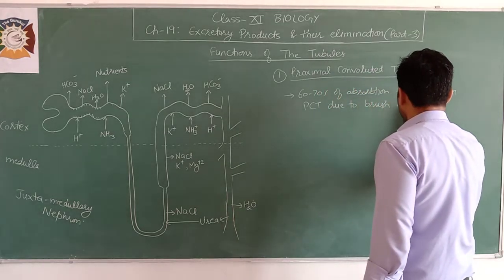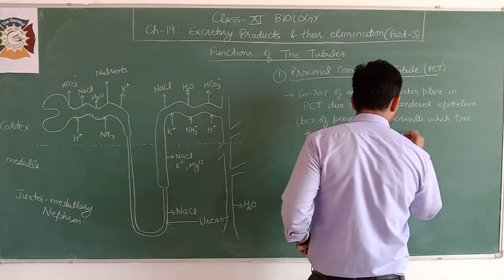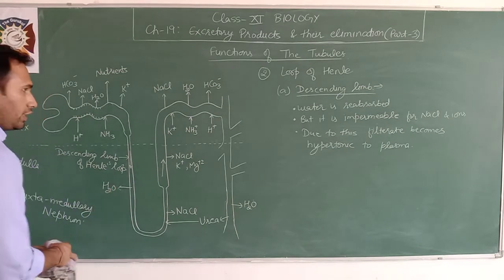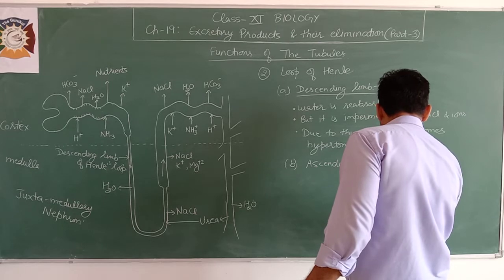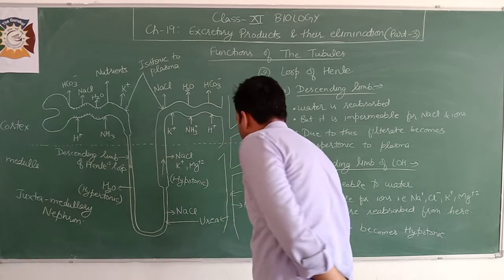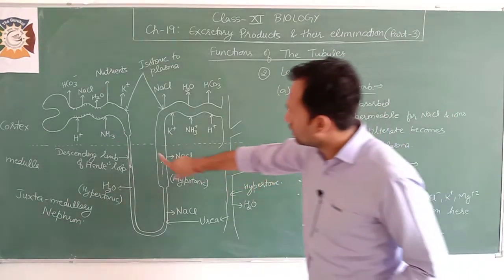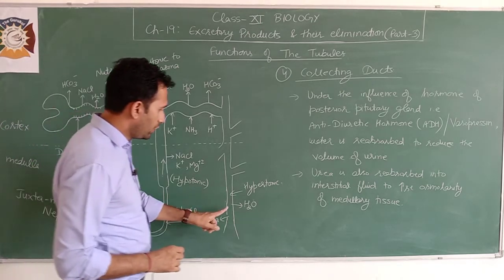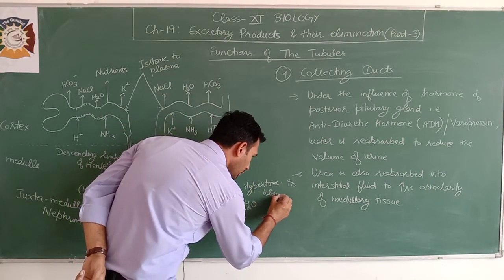Class 11 BIOLOGY CH-19 EXCRETORY PRODUCT AND THEIR ELIMINATION PART 4